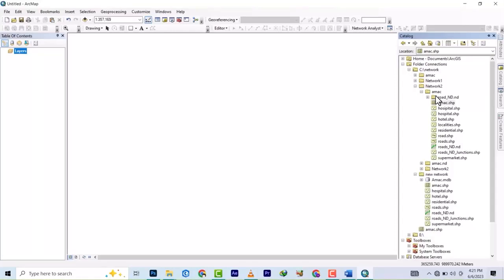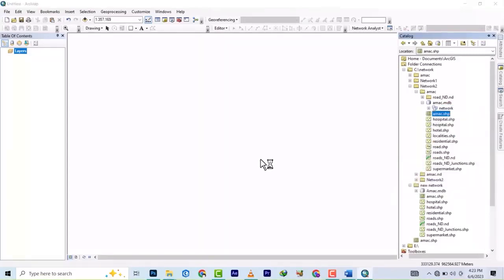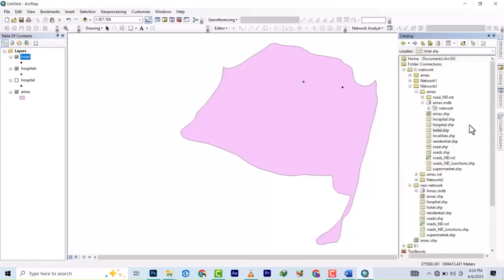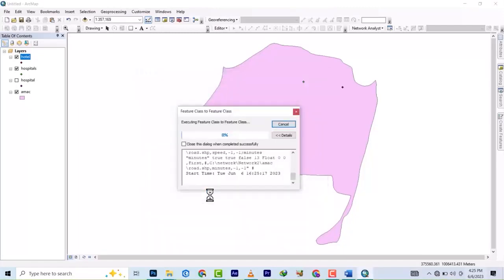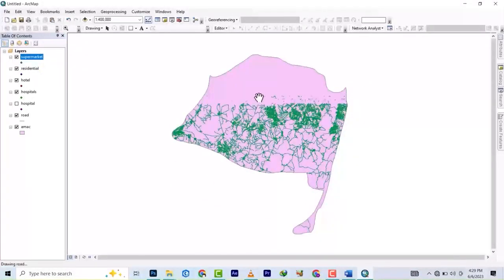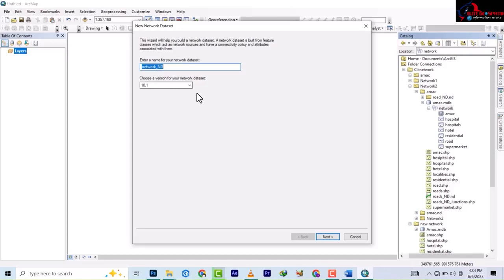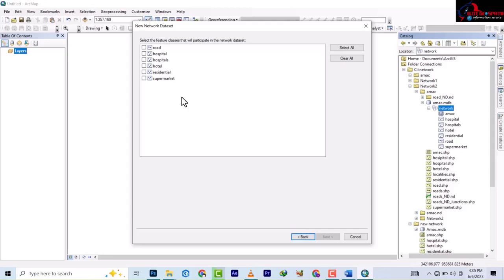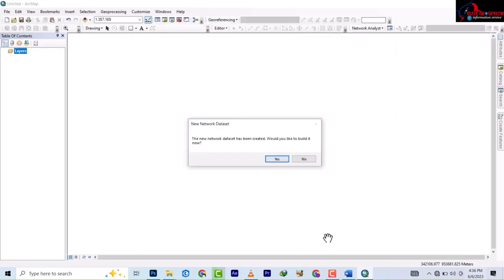Network Analysis From Start To Finish (Geodatabase)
Network analysis is basically set of connected lines. These lines
represent railways, streams, roads, waterlines, pipelines, telecommunication
lines etc. that normally need to be analyse as a network. It can be direct and
indirect or planned and unplanned. Network analyses the movement of
people, connectivity and accessibility of railway, roads, pipelines and
telecommunications, flow of matter and energy and movement of goods and
services. Any type of network is connected by vertices and edges. These
network is measured and compared by plotting of graph and linkages of
object or feature. Network depends on topological properties i.e.
connectivity, adjacency, and incidence.
Types of operation:
 Shortest path analysis
 Best Route
 Closest facility
 Allocation
 location-Allocation
 OD-cost matrix
 Network-partitioning